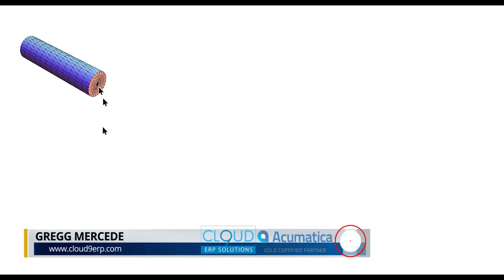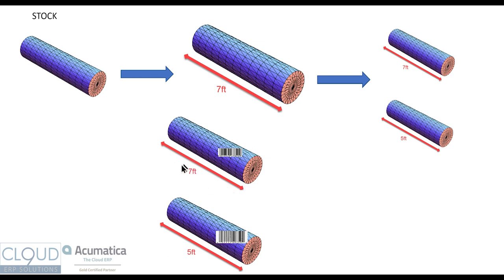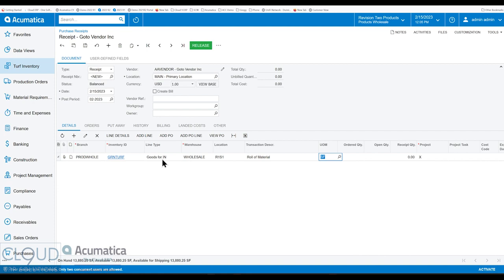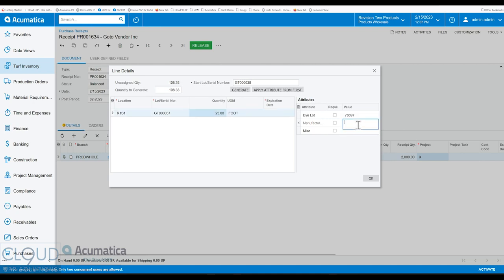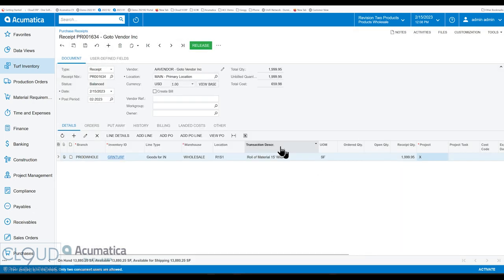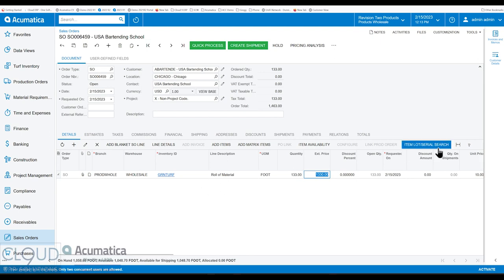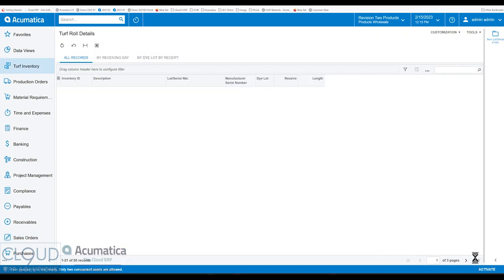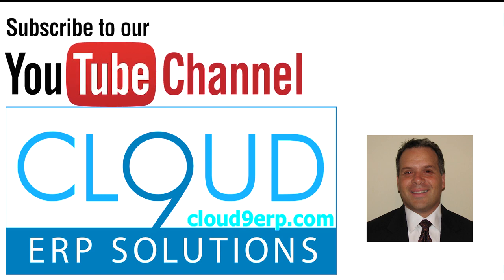Tracking measures of different length using the same SKU in Acumatica ERP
Have products you buy in a certain measure, but they have a secondary dimension or attribute that needs to be tracked per item as well?  Buying rolls in qty of each but each roll has different lengths or it needs to be broken as used.

Watch this video to elarn how to track and sell in Acumatica ERP.